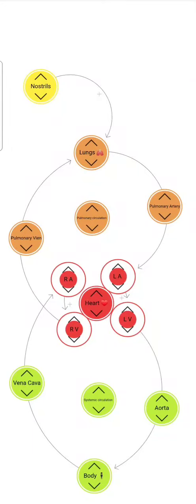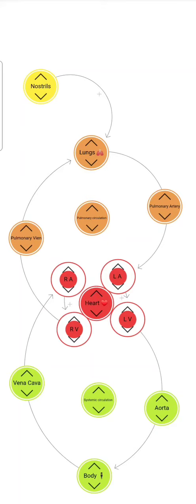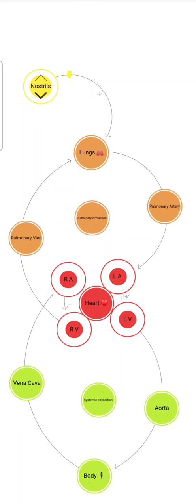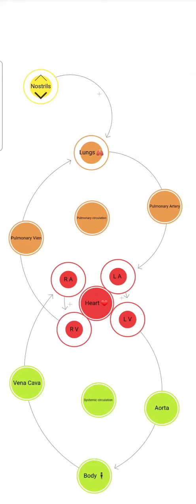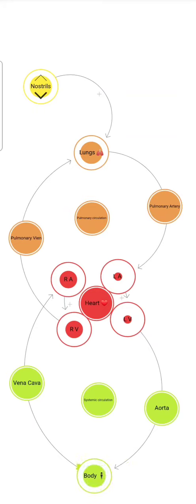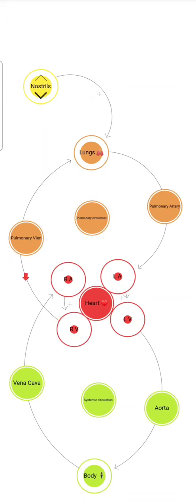artificial intelligence video on Double circulation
Video from Pratap